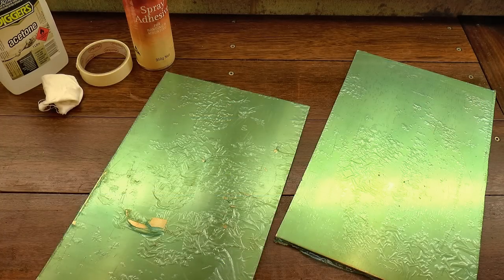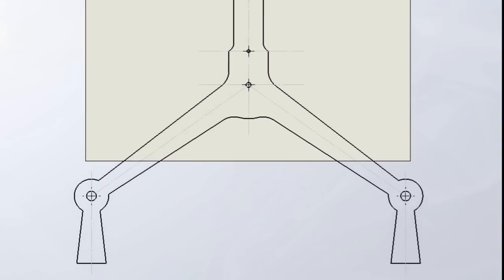Clockmaking - How To Make A Clock In The Home Machine Shop - Part 1 - Making The Clock Frames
How To Make A Clock In The Home Machine Shop - Part 1, by Clickspring.

In this first episode of the John Wilding Large Wheel Skeleton Clock build, I make a start on the project by making the frames for the clock.

All parts of the clock will be made from raw stock, using home shop equipment. I will also be making a lot of the tools required to complete the project, so there will be a fair bit of general machining as well as clockmaking.

If you know someone who might like this sort of video, please share it with them.

Tools & Shop Products:
Dykem 80300 Steel Blue Layout Fluid, Brush-in-Cap (4oz)
"Solidworks 2013 Bible"
"Machinery's handbook"
Hegner Scroll Saw
Super Pike Saw Blades Size 4/0 pkg of 144
Dormer A190202 Jobber Drill Set, 1.0 mm - 6.0 mm x 0.1 mm Size
Dormer A190203 Jobber Drill Set, 6.0 mm - 10.0 mm x 0.1 mm Size
YG-1 High Speed Steel NC Spotting Drill Bit, Uncoated (Bright), Straight Shank, Slow Spiral, 120 Degree, 1/2" Diameter x 4-1/64" Length (Pack of 1)

Language Credits:
Portuguese subtitles courtesy of Emanuel Mendes

Abbreviated Transcript:

00:23 I'm going to model most of the parts in CAD as I go along; it should make it easier to follow what I'm doing in each video. But in this case, it also has the added benefit that I can use a printout of the model as a template to cut out the basic shape of the frame.
01:11 Using cap screws at each of the pillar hole locations. You'll see what I mean later. Before I can deal with that though, I need a way of registering the plates together so that whenever they are pulled apart they  will go back together in exactly the same way.
03:00 Now that the register pins are in place, the plates are reattached, the clamps put back on, and then the 3 pillar holes can be drilled out in preparation for accepting screws. I can now do away with the toolmakers clamps.
03:48 And tap each of the 3 holes in the bottom plate for a 6mm cap screw.
04:18 The tapping throws up a burr, and I want the plates to sit perfectly flush, so I deburred the inner side of the tapped holes, and then the plates were reattached by locating them on the register pins, and then this time holding them together using the cap screws.
04:43 Then I got to work with the scroll saw, cutting away most of the waste stock. Off camera, I drilled a little hole in this  diamond shaped section, to give entry to the scroll saw blade for that inside cut.
05:40 Next up I used this little bench filing machine to clean up the cuts from the scroll saw, and also to clear out the corners.
06:25 Then I used a belt sander to bring all of the surfaces closer to the line, although I left it just a little short for final finishing.
07:11 The circular sections at the pillar holes need to be spot on, so I've turned up this little filing guide from mild steel to limit the cut, and I'm finishing up those areas with a fine cut file on the filing machine.
07:37 And then from here it was all hand finishing at the bench vise. Using files to get the curves nice and smooth and symmetrical, and to clear out and square up the corners.
07:57 That was followed by papering of the edges. First with  400 grit, and then 800 grit, to leave a nice surface finish.
08:55 Now that all of the metal has been cleared away, here's a better view of how the register pins work
09:03 I'll need to be able to bring the plates back together like this several times down the track, for drilling pivot holes.